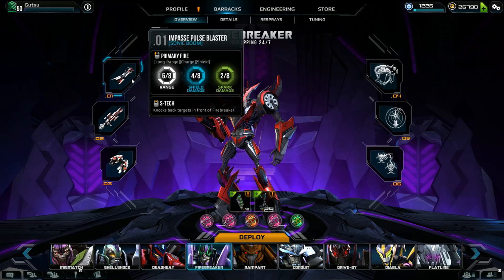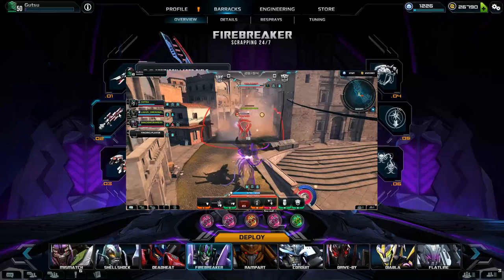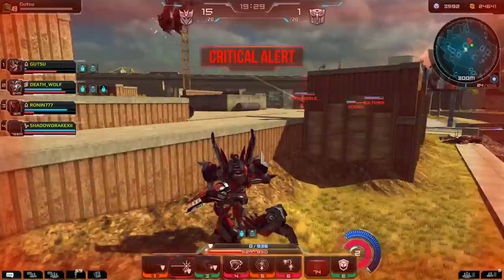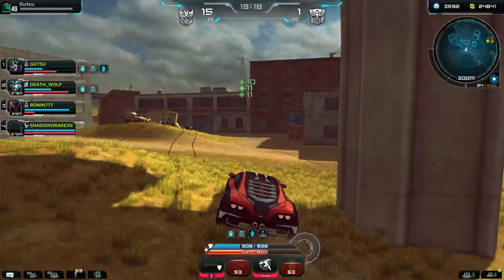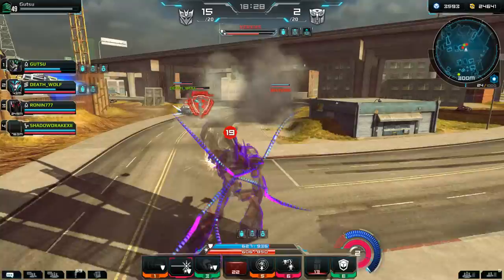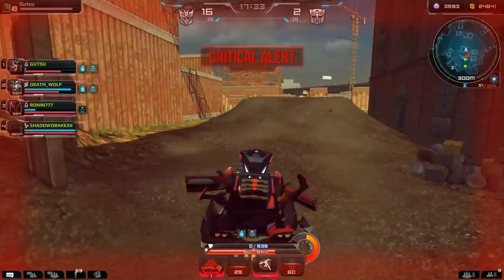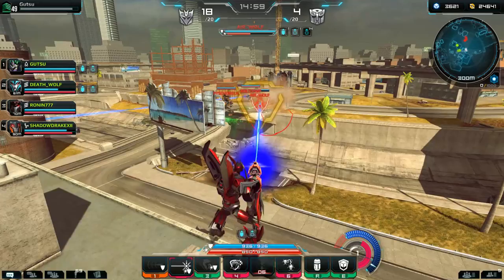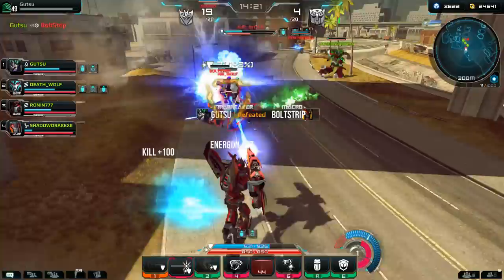Transformers Universe - Firebreaker Overview & Gameplay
Basic introduction, advanced techniques, and game play coverage of Transformers Universe's Decepticon, Firebreaker. I'm currently the top PvP ranked player in the world so if you have any questions, comments regarding the game do not hesitate to ask.

Any donations will be strictly used for investment in providing only the best information and coverage of Transformers Universe and other future content.